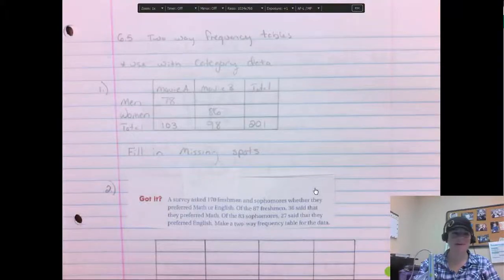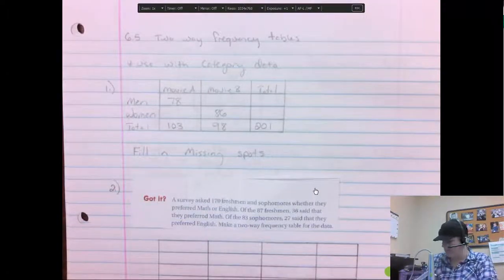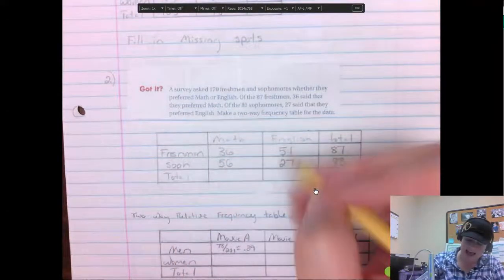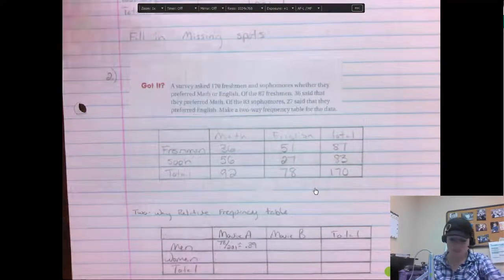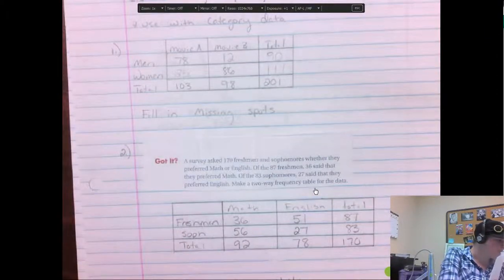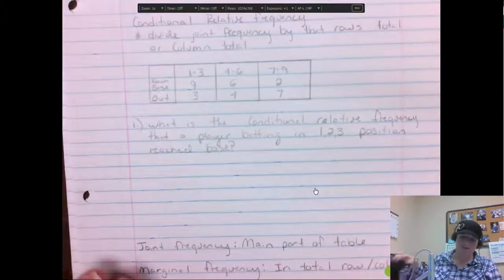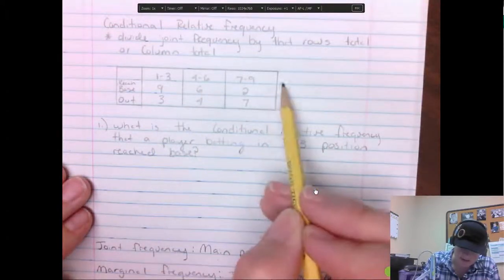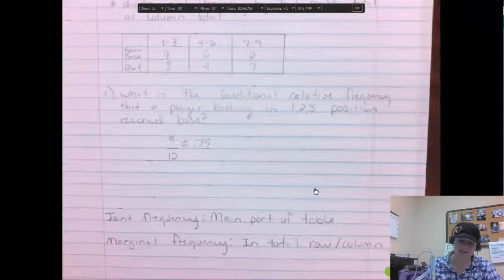6.5 two way frequency table